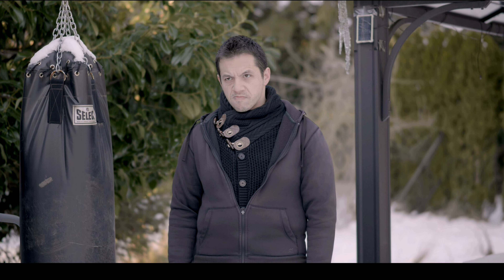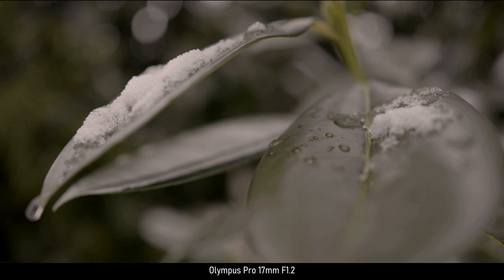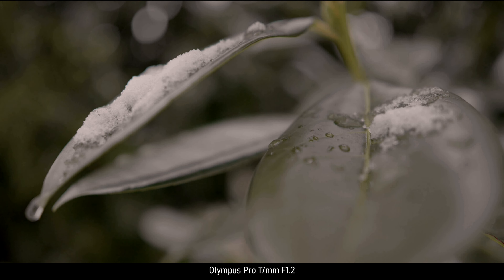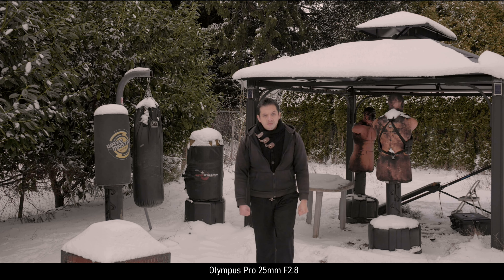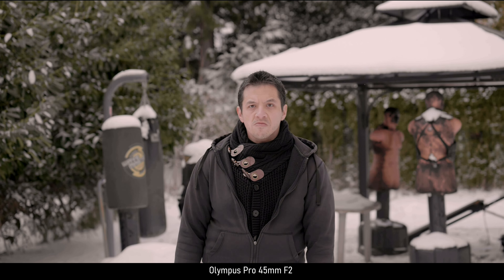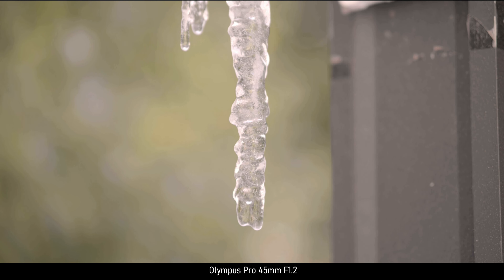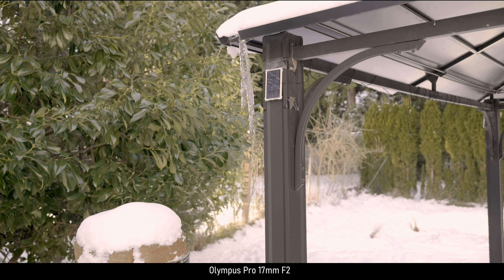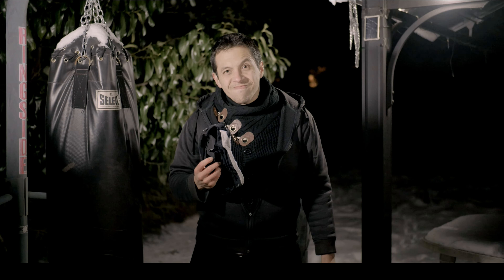Budget Filmmaking: Best Micro Four Thirds lenses:Olympus M.Zuiko Pro F1.2 Set: 17mm,25mm,45mm REVIEW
The Best Micro Four Thirds lenses. Are you trying to keep up with Full Frame users? Jealous of their low lighting, their resolution and perhaps even their ladies. Shame on you! Be glad of what you have. A compact camera and a harry palm. However, I shall help you with the low light issue and image quality by Reviewing the Olympus Pro f1.2 prime lenses in a special Holiday Episode.

Gear used:

Olympus Pro 17mm F1.2
Olympus Pro 25mm F1.2
Olympus Pro 45mm F1.2
Zeiss Milvus 25mm F1.4
Zeiss Milvus 35mm F1.4

Lumix GH5s
Lumix G9
Metabones Speedbooster XL
Rode Mic
some memory cards
a tripod

Alexandr Ossipov production music - Day Before Christmas